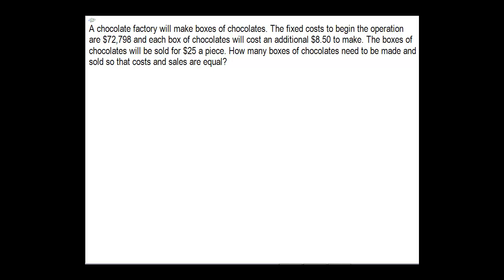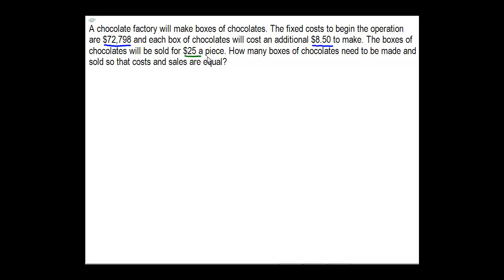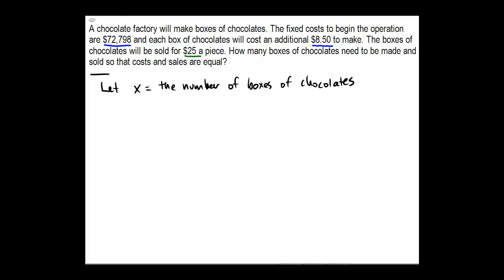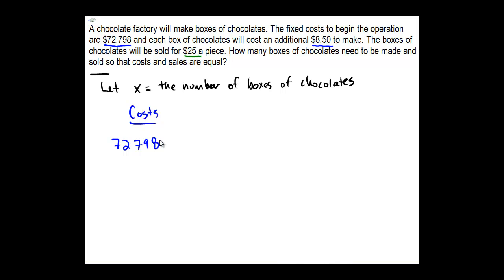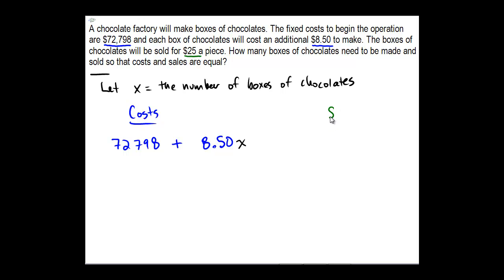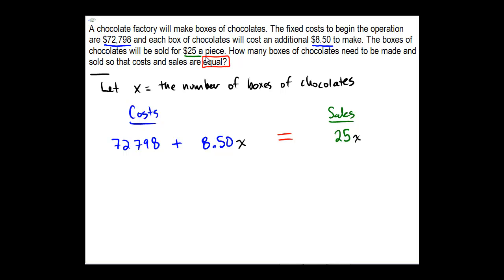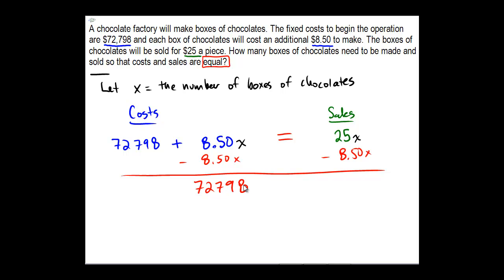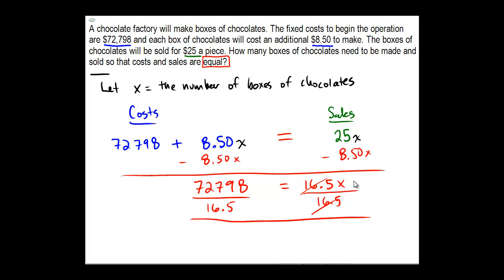Applying linear equation to word problems with decimals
Solving a decimal word problem using a linear equation with the variable on both sides